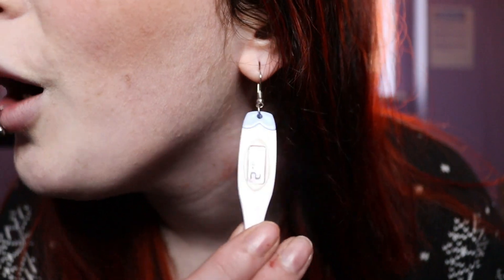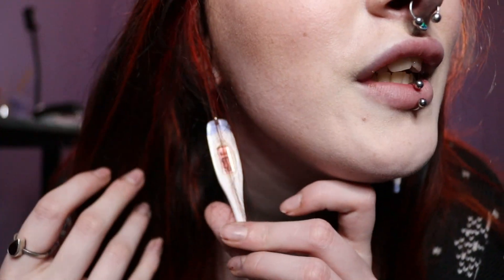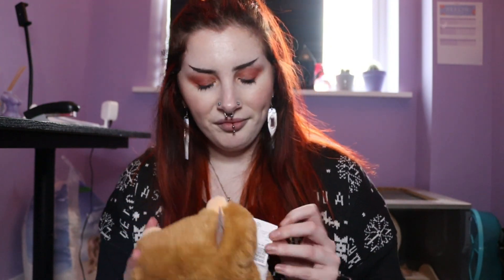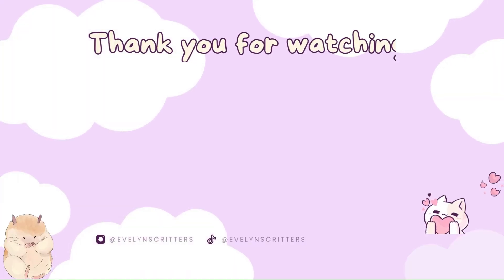How To Health Check Hamsters || Evelyn's Critters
Dont forget to thumbs up and subscribble